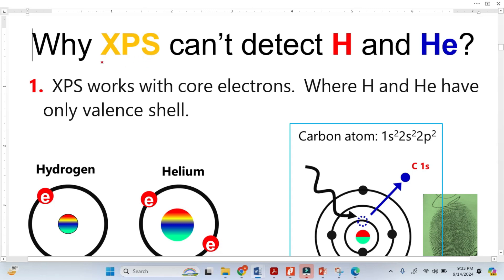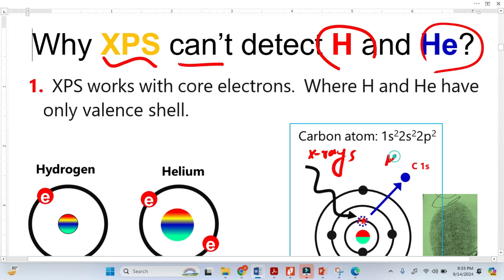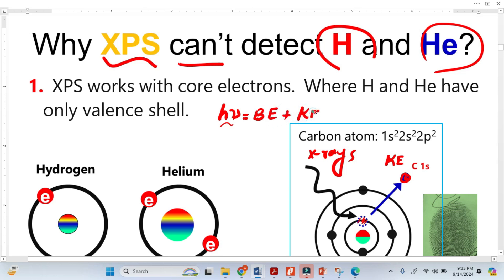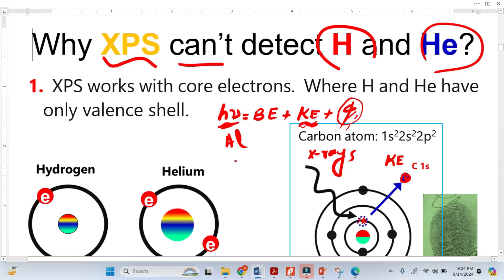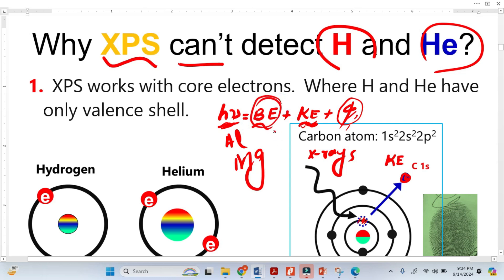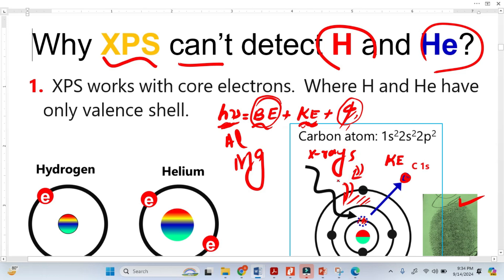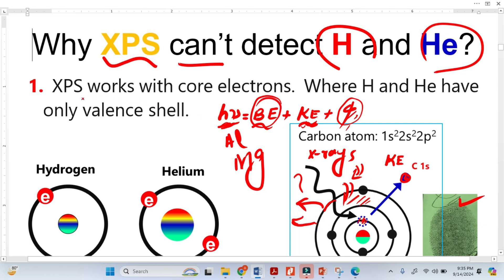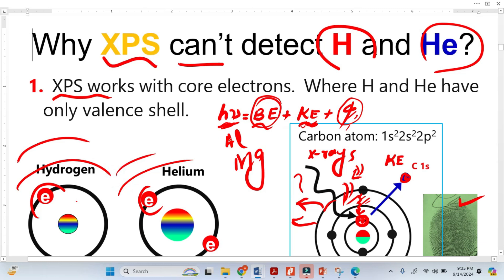Why XPS Fails to Detect Hydrogen & Helium (Explained Clearly)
Why does X-ray Photoelectron Spectroscopy (XPS) detect every element except hydrogen and helium?
This is one of the most common questions in surface analysis, and the answer reveals the true physics behind XPS.

This video explains, in simple and accurate terms, why XPS cannot detect H or He, how X-ray interactions work inside atoms, and what this limitation means for real-world surface analysis.

Why XPS Cannot Detect Hydrogen and Helium

XPS relies on the photoelectric effect, where an X-ray photon transfers its energy to a core electron and ejects it from the atom. The emitted electron’s kinetic energy is measured to determine the binding energy:

𝐵𝐸=ℎ𝜈−𝐾𝐸−𝜙spec
BE=hν−KE−ϕspec

Hydrogen and helium do not produce measurable photoelectrons in XPS because:

They have no core electrons — only a 1s valence shell.

Their valence electrons have extremely low cross-section for X-ray interaction.

Their binding energies do not match the typical XPS photon energies (Al Kα 1486.6 eV, Mg Kα 1253.6 eV).
As a result, X-rays simply pass through without generating detectable photoelectrons.

⭐ Why XPS Is Surface Sensitive

Although X-rays can penetrate into the micrometer range, 95% of detected electrons originate from the top ~10 nm.
Due to inelastic scattering, deeper electrons lose kinetic energy and never reach the detector.

This makes XPS ideal for studying:

• surface chemistry
• thin films
• oxidation states
• corrosion
• catalytic surfaces
• nanomaterials
• semiconductor interfaces

⭐ XPS Data: What You Actually Measure

XPS spectra contain:
• photoelectron peaks
• Auger electron peaks
(XRF is negligible and usually ignored.)

The spectrum plots electron counts vs. binding energy, revealing elemental composition, chemical states, and bonding environments.